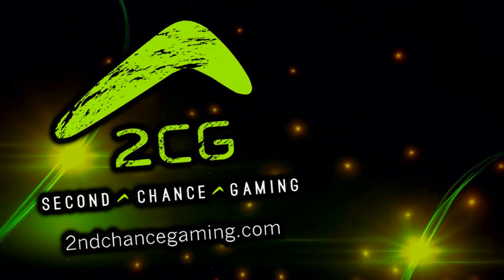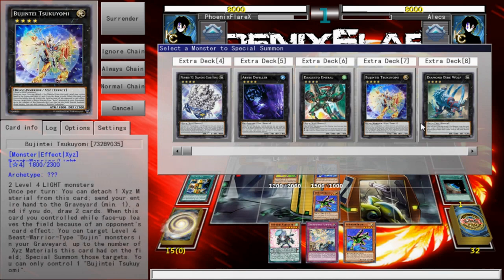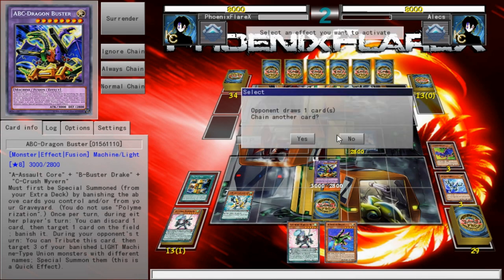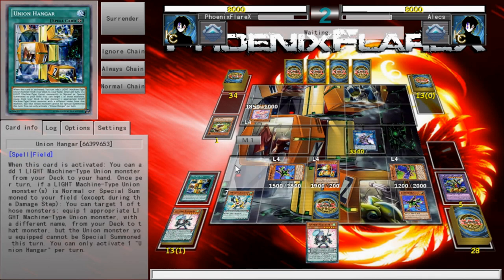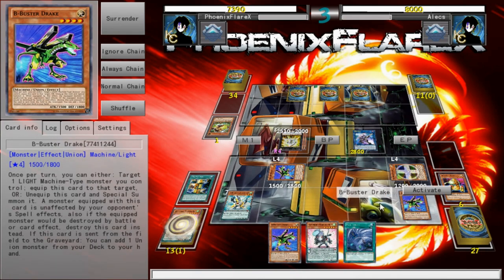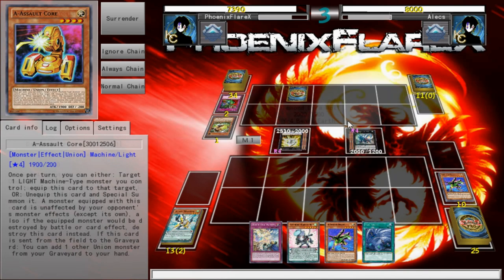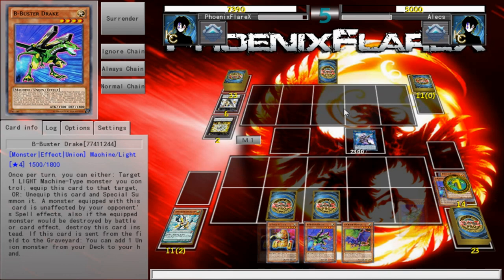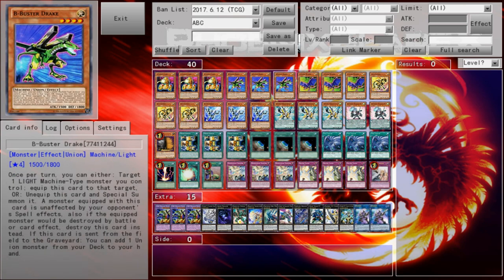Yu-Gi-Oh! Testing Link Era ABC (vs. some random deck idk really…)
Today I am testing a concept I thought about but haven't really seen anyone extensively talk about and that is Symphonic Warriors in ABC as a link summoning engine to get to ABC Dragon Buster. Everyone seems so focused on waiting for Destrudo when I think we may have a solid solution already in our hands to play the deck right now. While this isn't a problem free method of play I feel like it is more stable than the Plant Brilliant Fusion engine as it takes up less space and is overall less vulnerable.